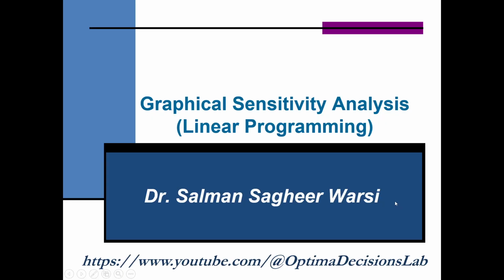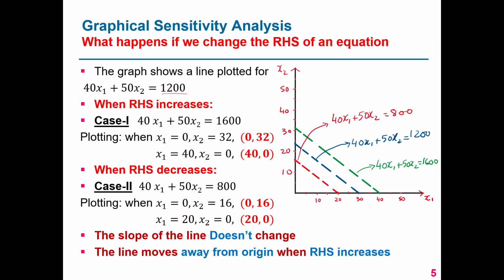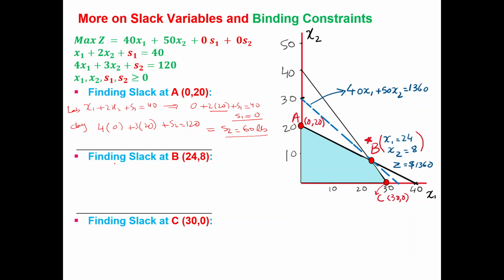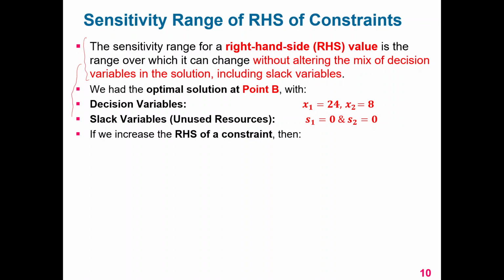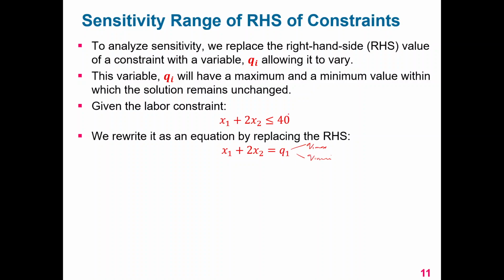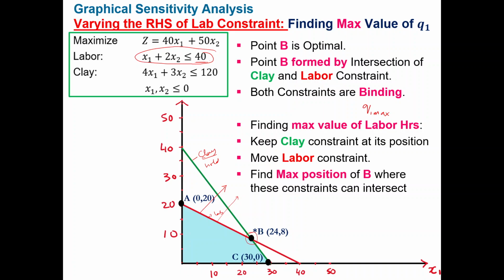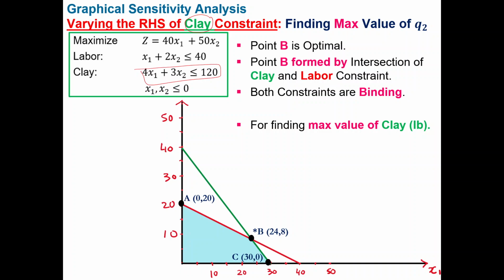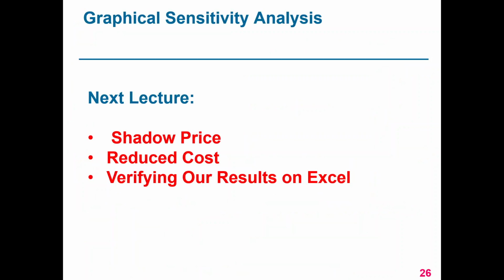Linear Programming Sensitivity Analysis | Effect of RHS of Constraints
In this video, we analyze how changes in the Right-Hand Side (RHS) of constraints affect the optimal solution in Linear Programming using the graphical sensitivity analysis method.

This is Part 3 of the series and builds directly on the graphical method and objective function analysis covered in Part 1 and Part 2.

Understanding RHS changes is essential to interpret how resource availability impacts the optimal solution.
📘 Want the full in-depth course? My course "Linear Programming: Graphical Method & Sensitivity Analysis" — now live on Udemy — covers this in depth, plus 18 fully worked exam-style problems (with solutions), downloadable worksheets, 7 conceptual quizzes covering exam-style MCQs, sensitivity analysis reference cards, and an Excel Solver template.
(Also pinned in the comments below!)

🔽 Full Series: Graphical Sensitivity Analysis in Linear Programming

📘 What you’ll learn in this video:

Effect of RHS (constraints) on feasible region
How resource changes affect optimal solution
Graphical interpretation of constraint shifts
Sensitivity interpretation in LP models

💡 Tip: Watch the full series in order to clearly understand how parameter changes affect the optimal solution in Linear Programming.

📩 I also offer one-on-one mentoring and project guidance in Operations Research, Simulation, and Engineering subjects.